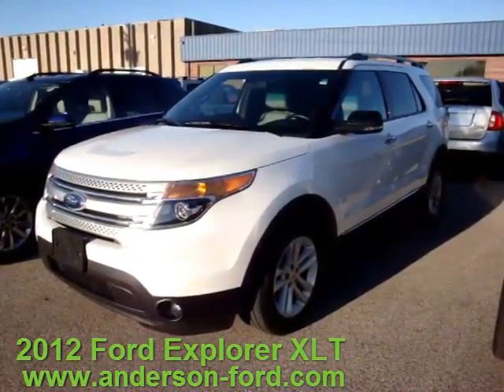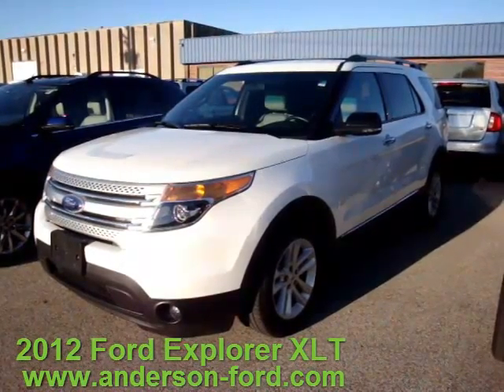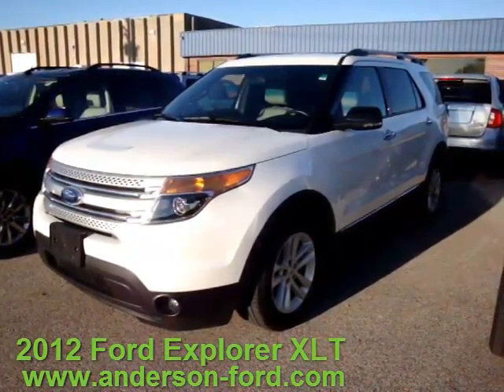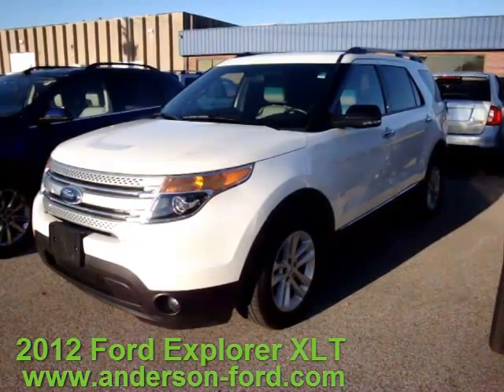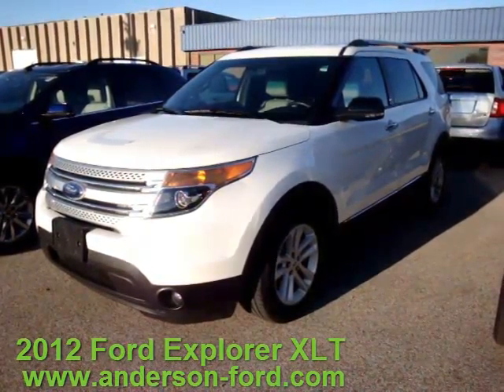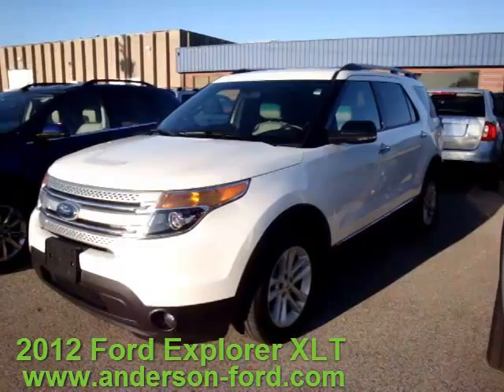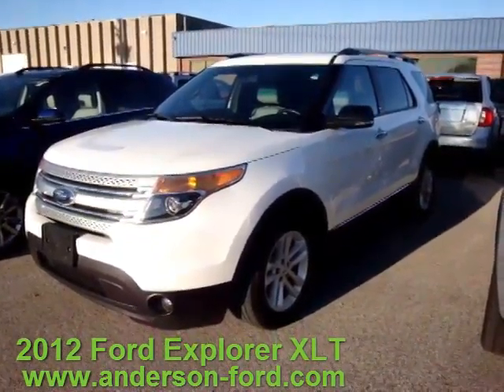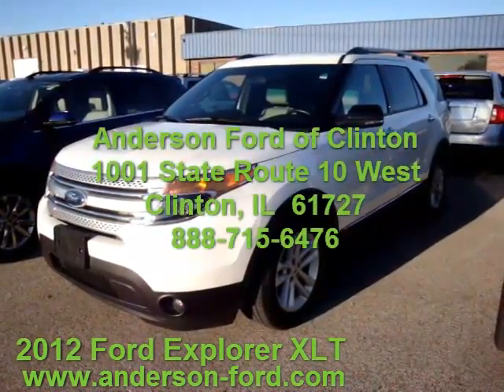2012 Ford Explorer 7 28 14